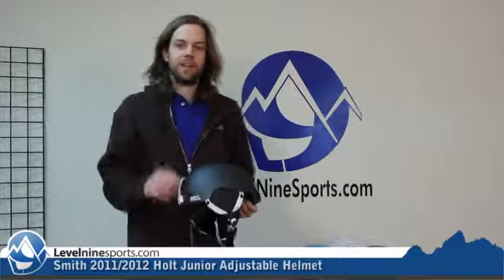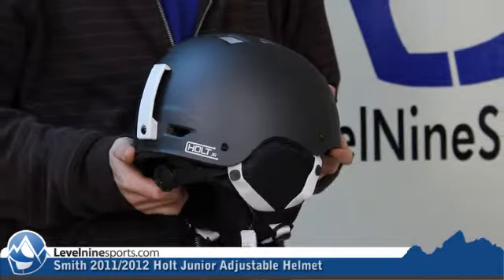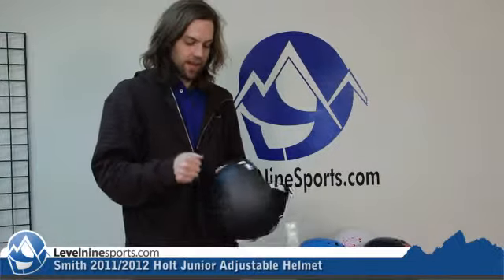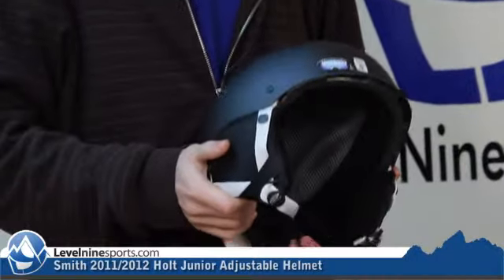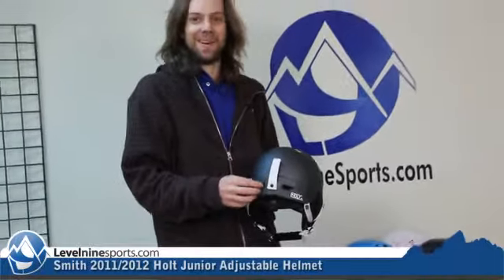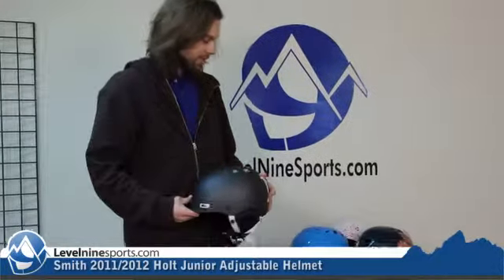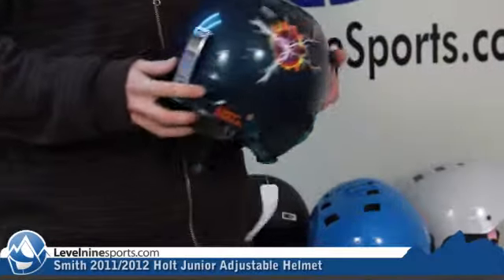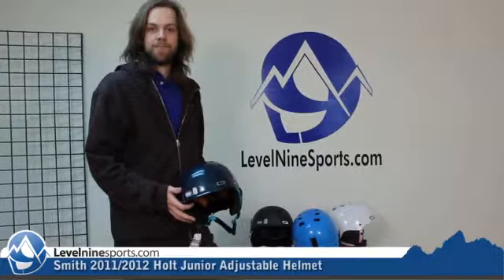Smith 2011/2012 Holt Junior Adjustable Helmet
Smith's Holt Junior helmet is a youth helmet that looks like an adult helmet. So many youth helmets look like youth helmets, and not all kids want to look like a toddler. Enter the Holt Jr helmet that has the same Bombshell construction as the adult Smith helmets, so even though the sizing is youth sizing, the styling is full on adult steeze.